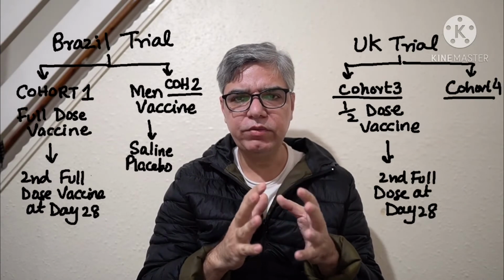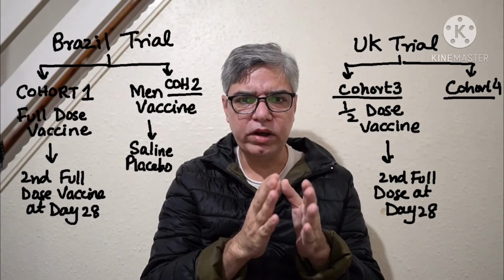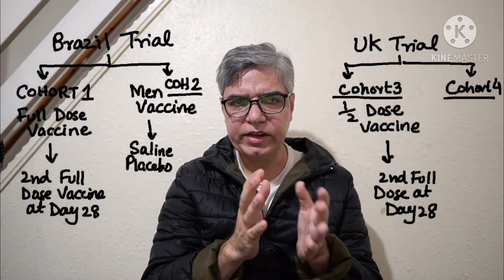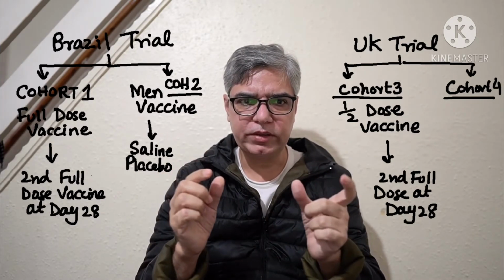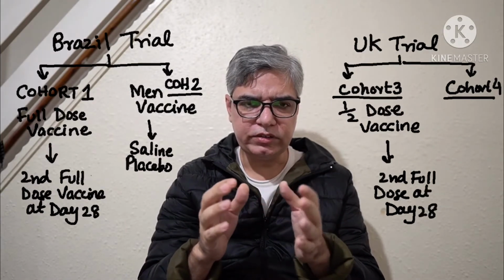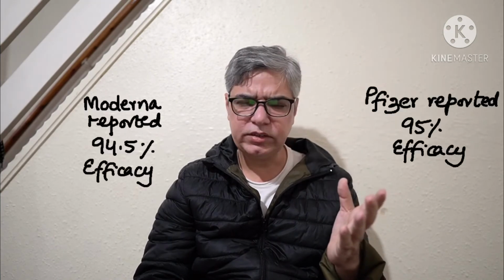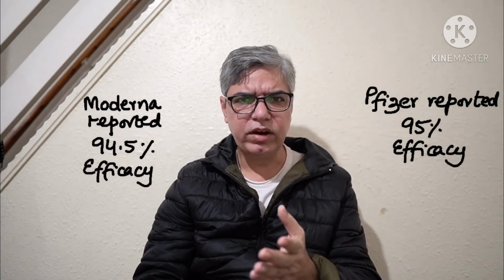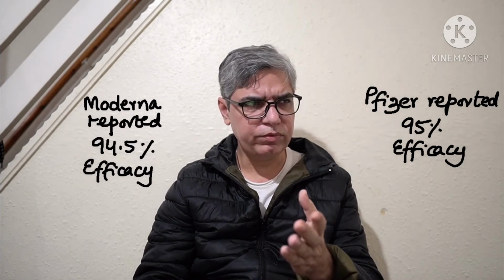Oxford University-Astrazeneca Covid 19 Vaccine: Ray of hope for developing countries